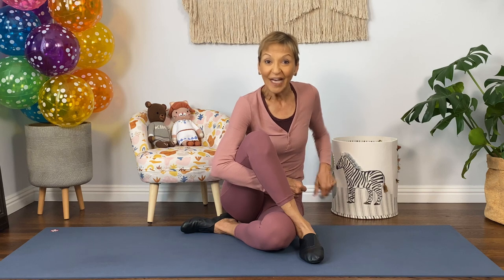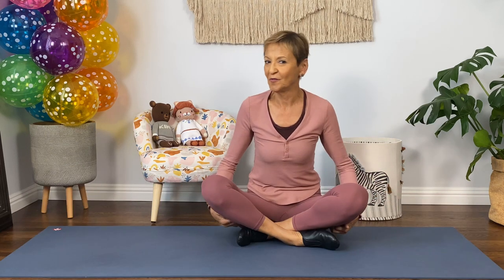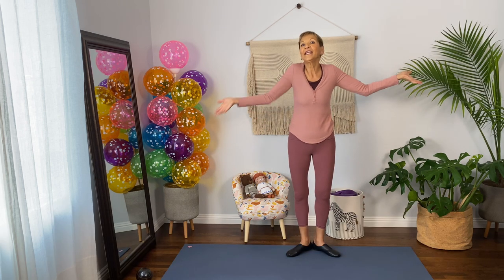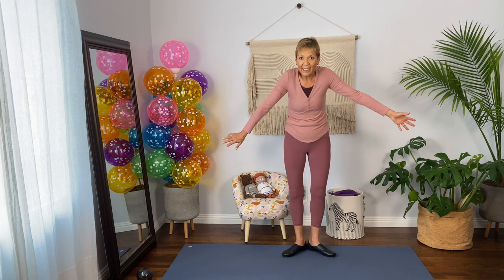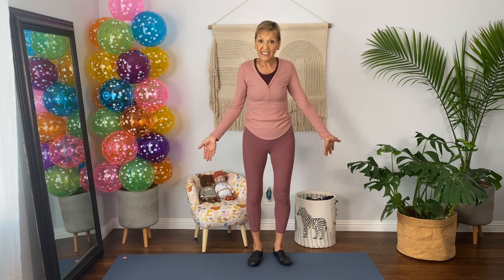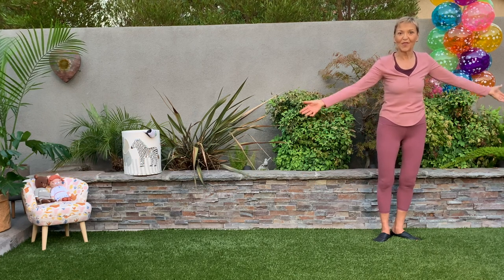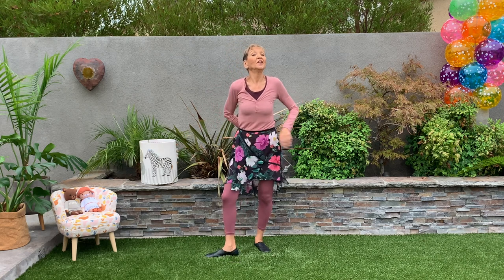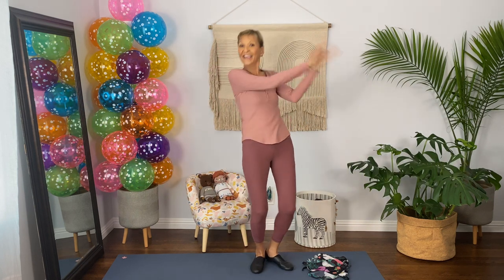Week 3 | Footwork, Échappé, Chasse w/Footwork | Kids Dance Class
The class structure includes a Warm-up, Curriculum, Free Dance, Review, and Quiet Time.

You can sit back and watch your child interact and be on hand to capture their first dance classes in the privacy of your own home, OR you can join along and have a fabulous mommy and-me date!

Your child may begin to recognize the warm-up music, sparking excitement and encouraging them to engage further. As the music cues the start of the warm-up, they may instinctively recall the movements, tapping into their inner dancer.